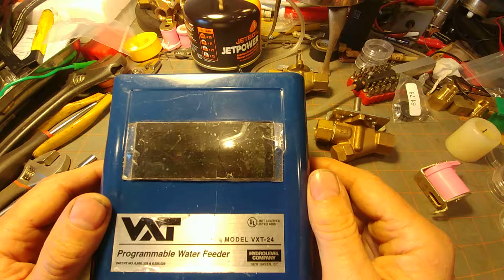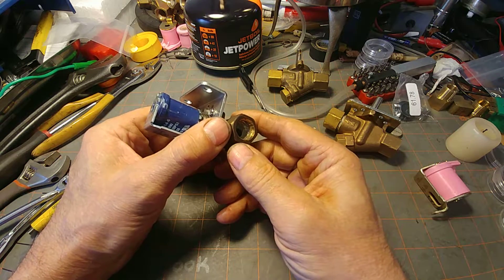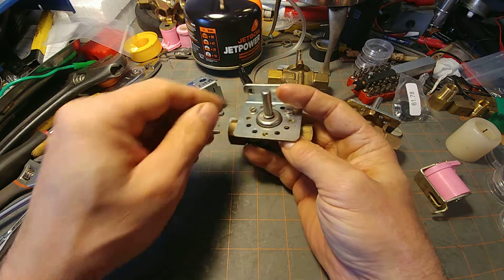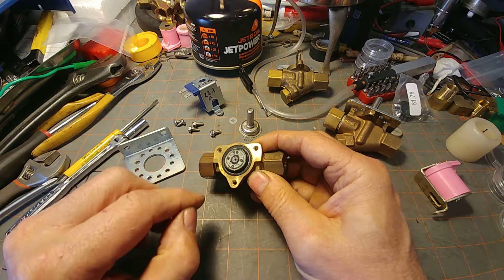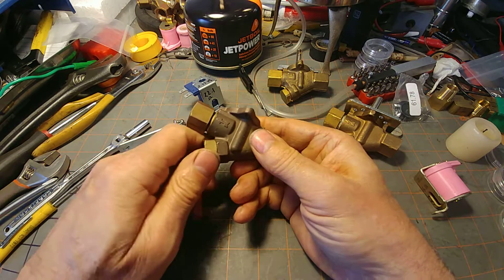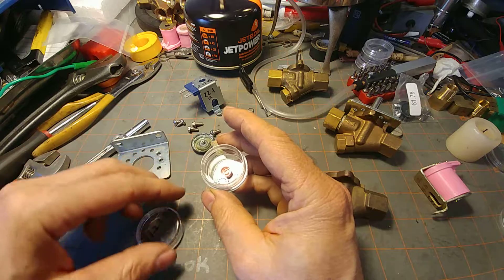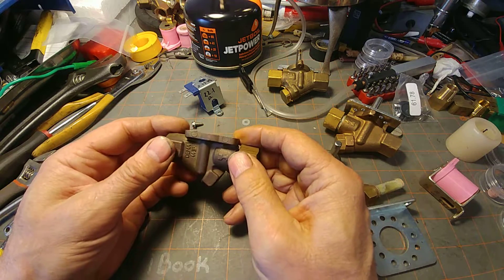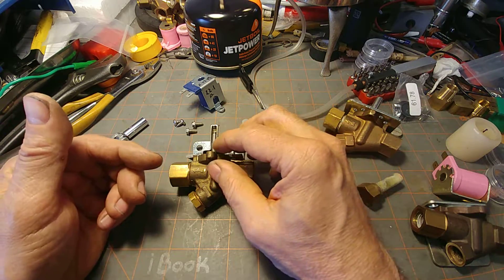VXT Steam Boiler Water Feeder Solenoid Valve Break-Down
The good folks at Hydrolevel are currently using DEMA engineering's 443P solenoid valve as part of their excellent steam boiler automatic water feeder.